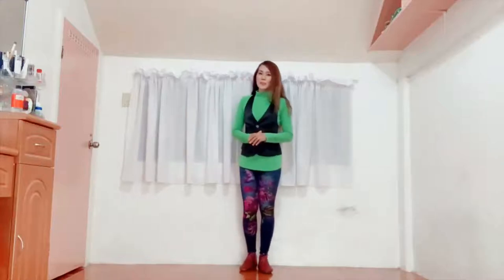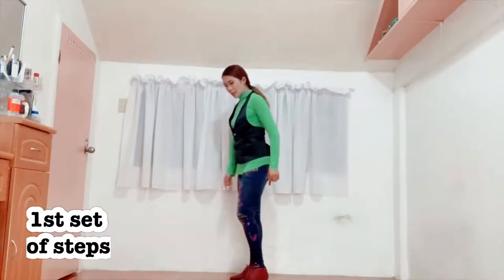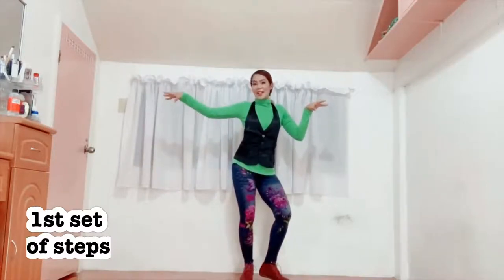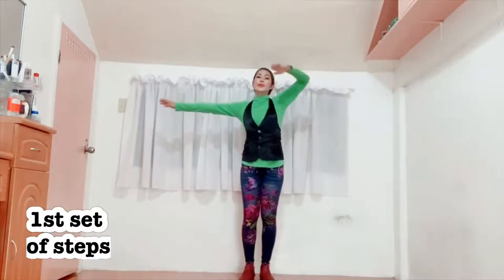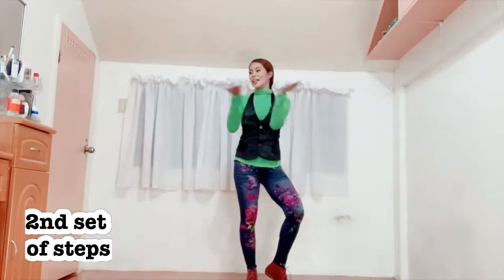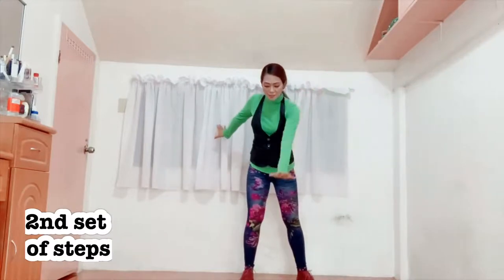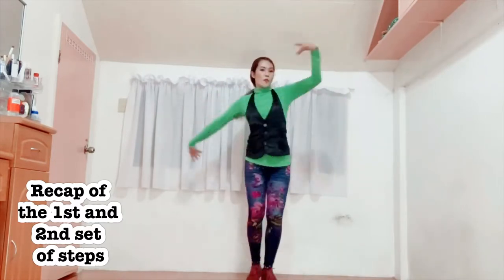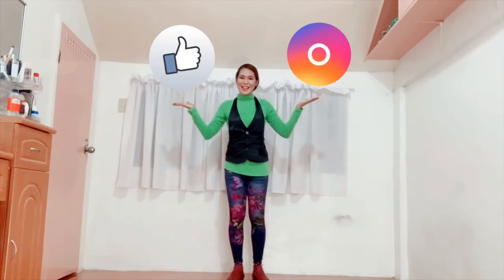TALA DANCE TUTORIAL - Sarah Geronimo (Mirrored + Step by Step explanation)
Thanks AnGeLs!^__~